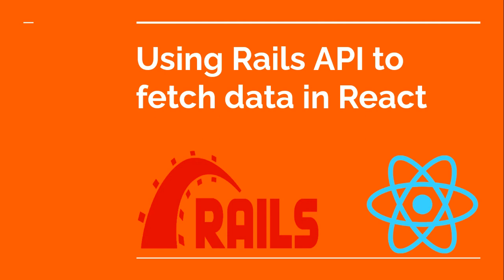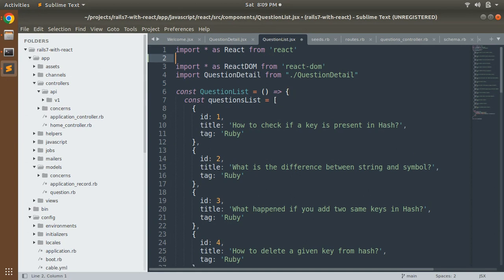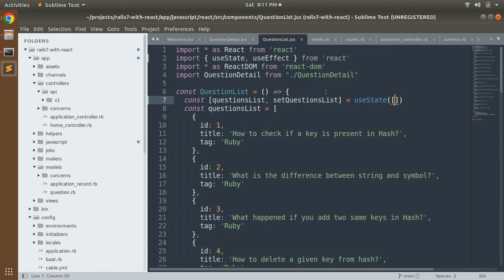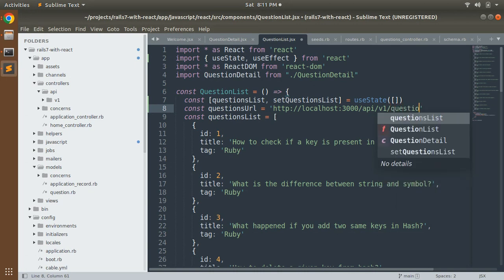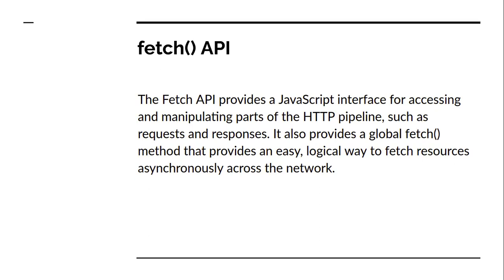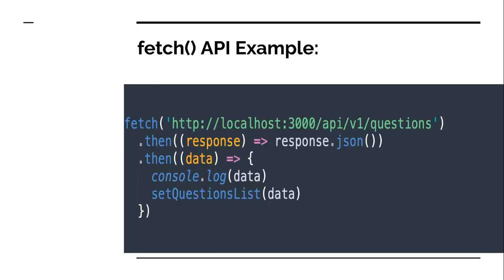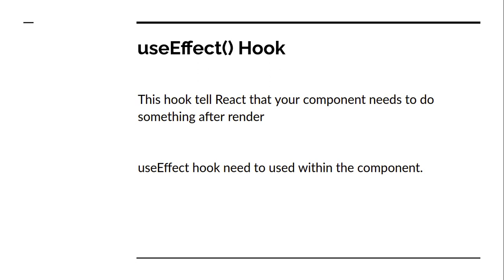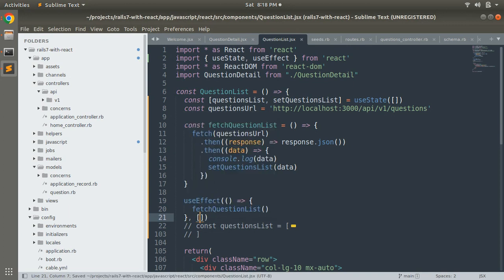Fetching API response in React Component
Hello Friends

In this lecture, we will work on fetching the API response from the rails API endpoint and display render that response on react component. Here we will use the fetch API and useState and useEffect hooks. This lecture is going to be an important point of learning for this react-rails course. Please watch the complete lecture for a better understanding.

Thanks